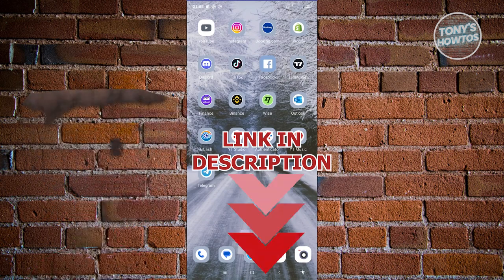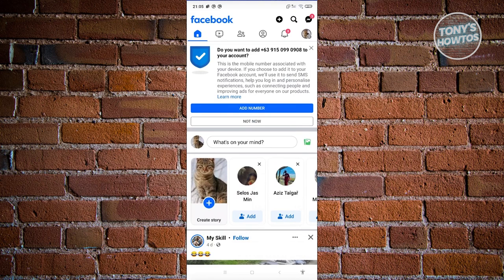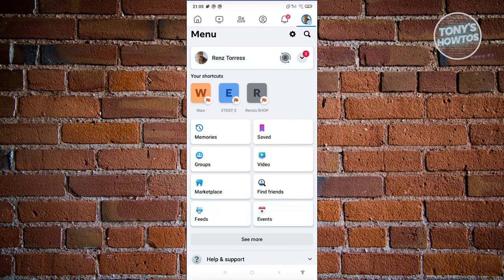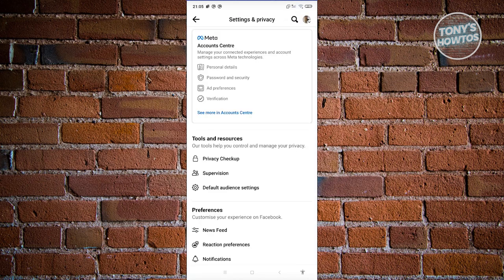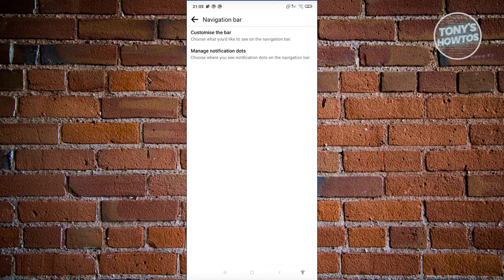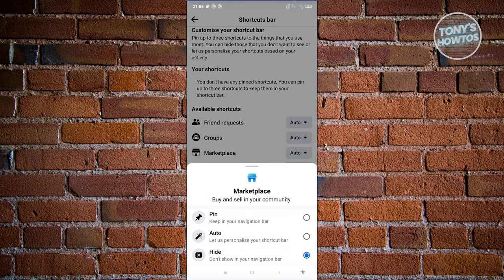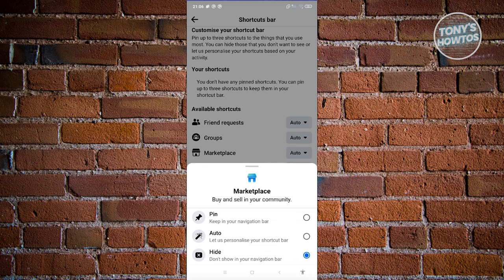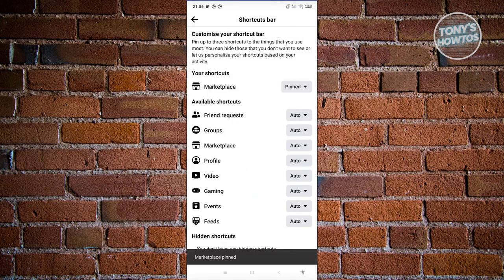How to Get Facebook Marketplace Back on Android / iPhone (2024)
In this video, I show you How to Get Facebook Marketplace Back on Android / iPhone in 2024. The quick and easy tutorial how to access facebook marketplace. Do you want to know step by step how to open facebook marketplace in 2024? Yes? Great!